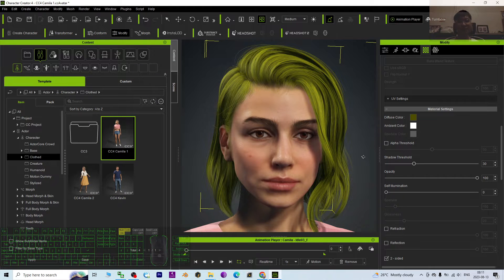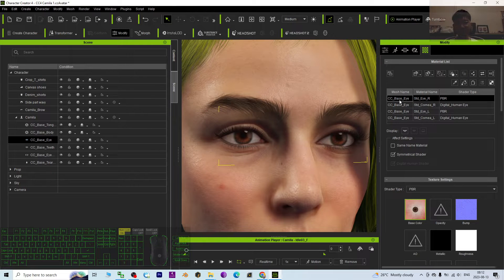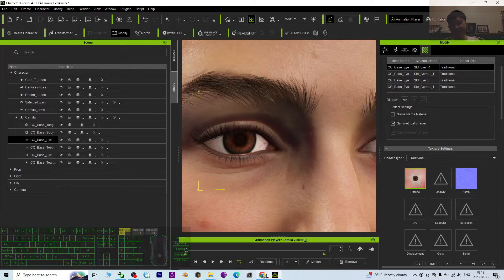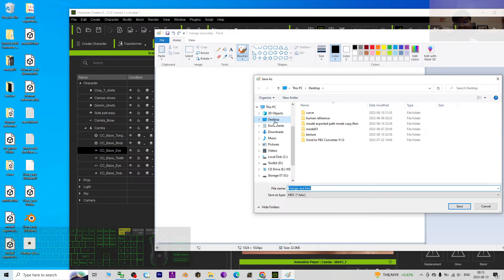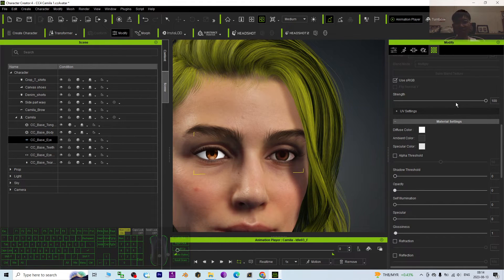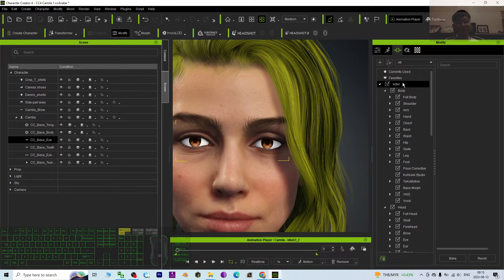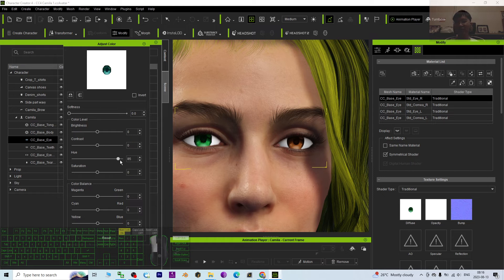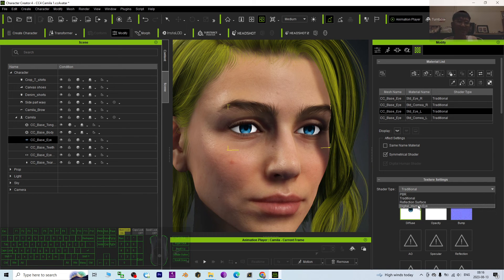CC4 - How to make cartoon manga eyes - Character Creator 4 Tutorial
Description:
Hey guys, how to make cartoon manga eyes from scratch in Character Creator 4 (CC4)? This is my step-by-step tutorial on how to do this! ENJOY! and have fun! Happy 3D Modeling, 3D Animation & 3D Game Dev! ENJOY!

🎨 How to Create Cartoon Manga Eyes in Character Creator 4 (CC4) | Step-by-Step Tutorial

👋 Hey guys! In this tutorial, I'll show you how to make cartoon manga eyes from scratch using Character Creator 4 (CC4). Follow along to elevate your 3D character designs! Have fun and happy 3D modeling, animation, and game development!

🎉 FREEDOM ARTS 3D: Your hub for 3D Modeling, 3D Animation, 3D Game Dev Tutorials, 3D Contents, and Exclusive 3D Models Collection!